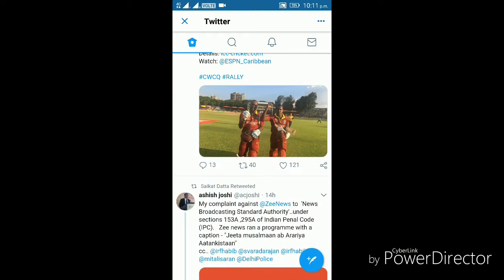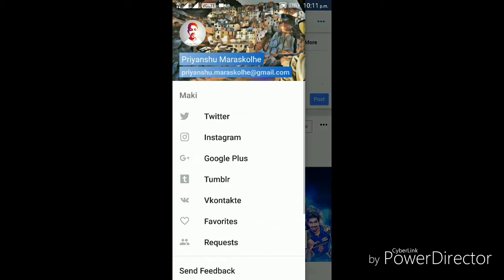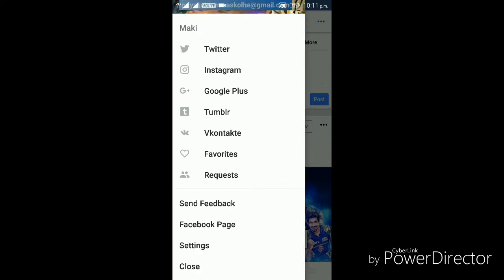How to use maki |☺☺☺☺☺best for facebook ,twitter, instagram👍👍👍👍👍👍